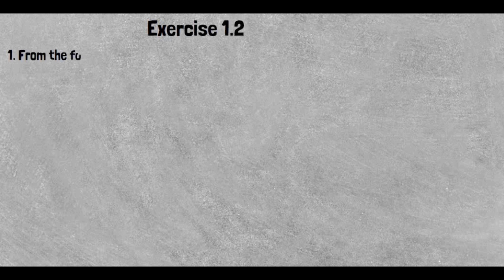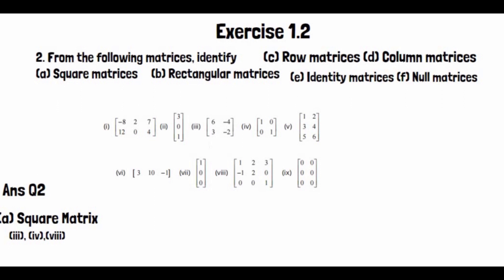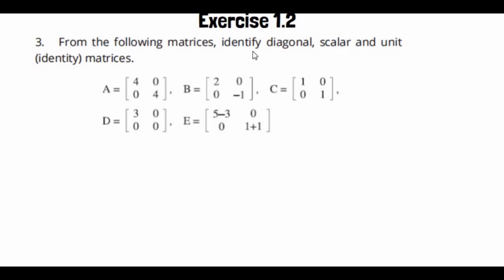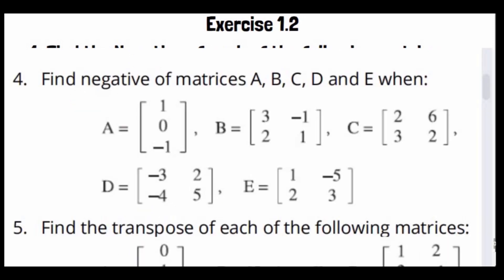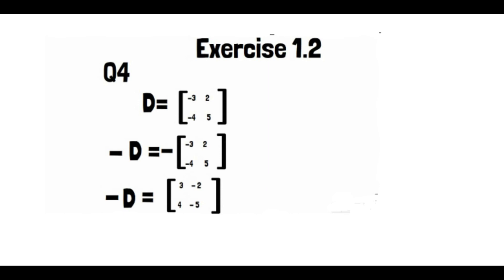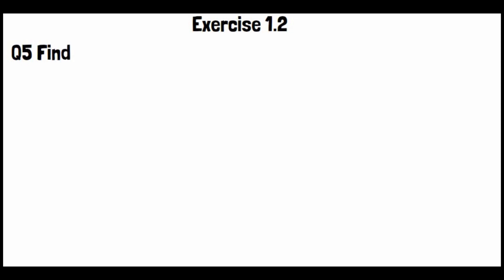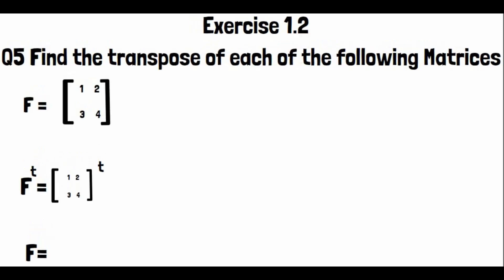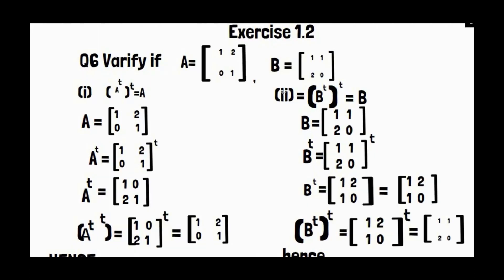Exercise 1.2 - 9th Class Math Complete Exercise 1 2| 9th Class Math Science Group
Exercise 1.2 - 9th Class Math Complete Exercise 1 2
Welcome to our math tutorial series for 9th-grade students! In this video, we will dive into Exercise 1.2 of Unit 1, focusing on important mathematical concepts. Whether you're a student preparing for exams or someone interested in brushing up on their math skills, this video is perfect for you.

I  will guide you step-by-step through Exercise 1.2, explaining key concepts, solving problems, and providing helpful tips and tricks along the way. By the end of this video, you'll have a solid understanding of the topics covered in this exercise, giving you the confidence to tackle similar math problems on your own.

Join us as we explore fundamental mathematical principles, including algebraic expressions, equations, inequalities, and more. This video is designed to enhance your problem-solving abilities and improve your overall math proficiency.

9th class math science group notes
32.1

9th class math science group notes

9th class maths science

9th class smart syllabus
9th class smart syllabus math
PTBMathematics
MathCurriculum
MathLearning
MathLessons
MathStudy